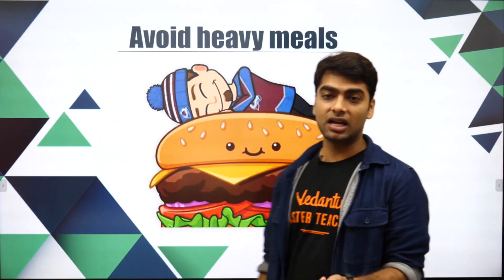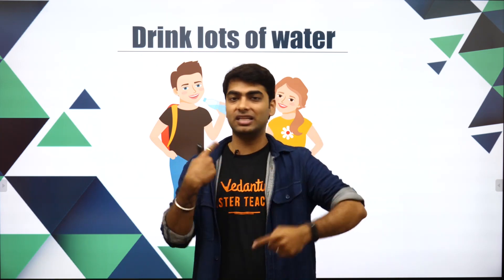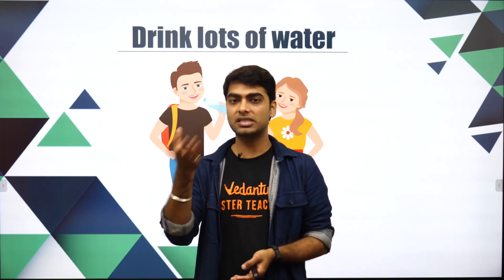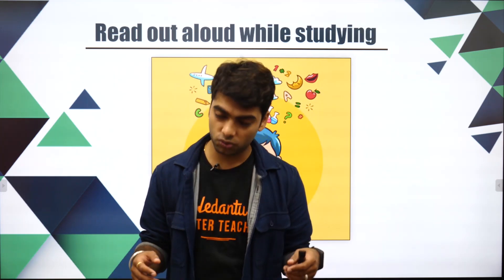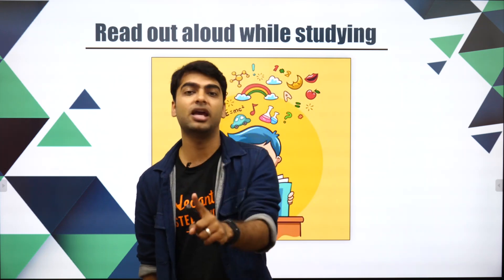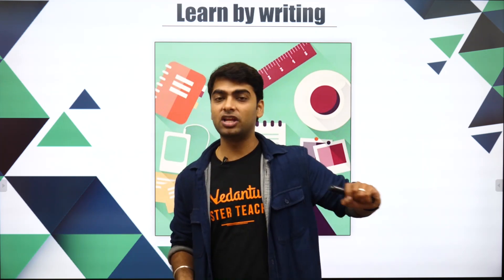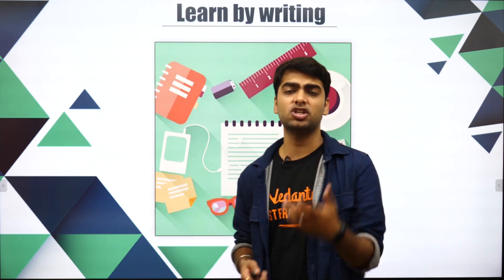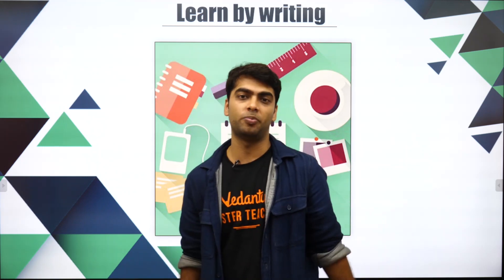Feeling Sleepy while Studying? Watch this... | How to Avoid Sleep While Studying | How to Sleep Less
Feeling Sleepy while Studying | How to Avoid Sleep While Studying | How to Sleep Less and Study More | How to Avoid Sleep While Studying at Night
 | Tips to Avoid Sleep While Studying
 | Avoid Sleep During Study
 | How to Avoid Sleep While Reading